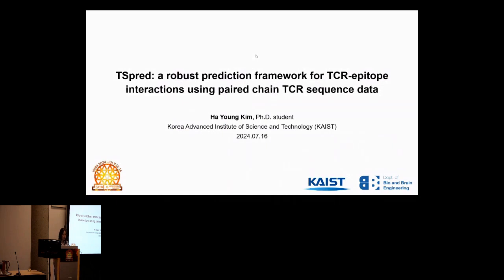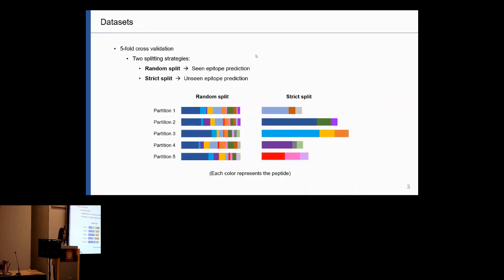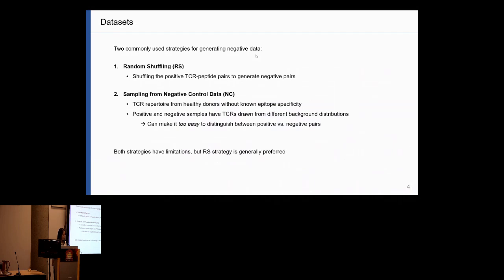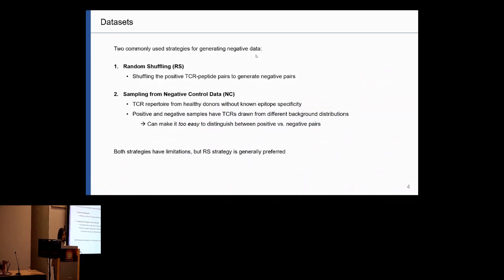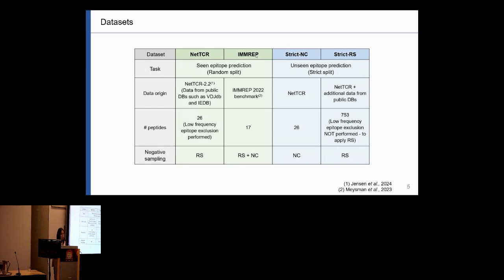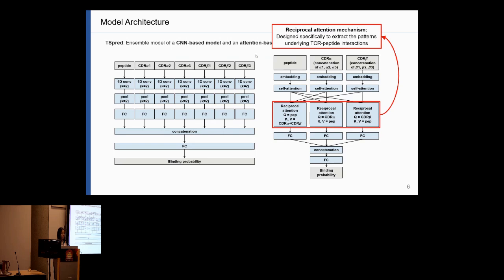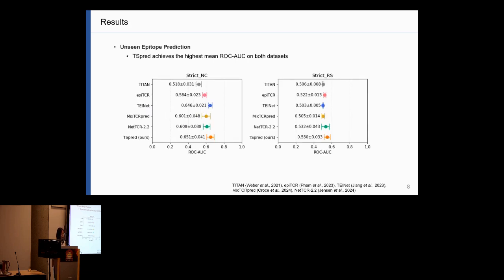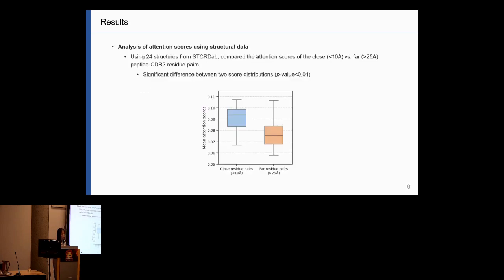TSpred: a robust prediction framework for TCR-epitope... - Ha Young Kim - CSI - ISMB 2024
TSpred: a robust prediction framework for TCR-epitope interactions using paired chain TCR sequence data - Ha Young Kim - Computational and Systems Immunology - ISMB 2024